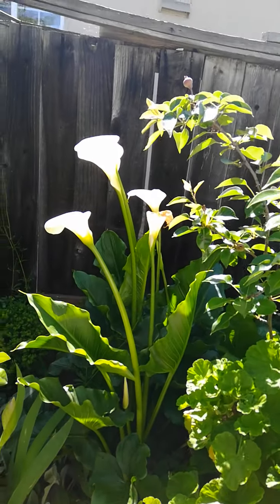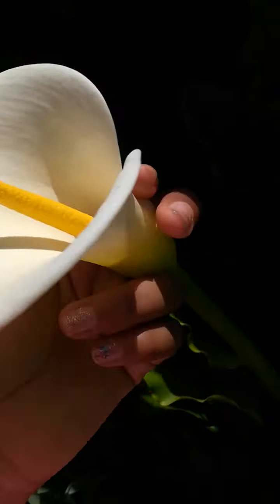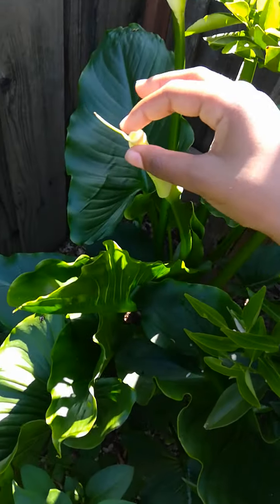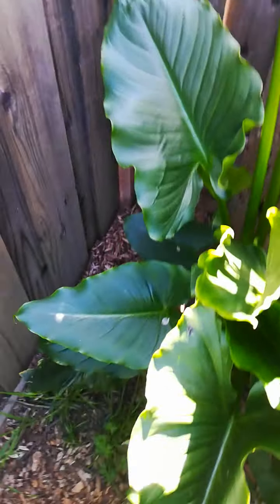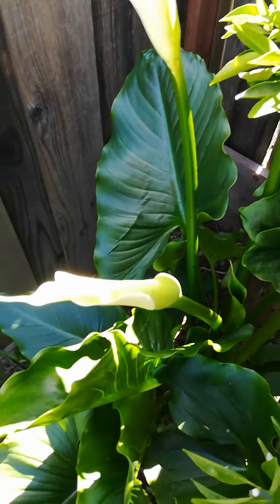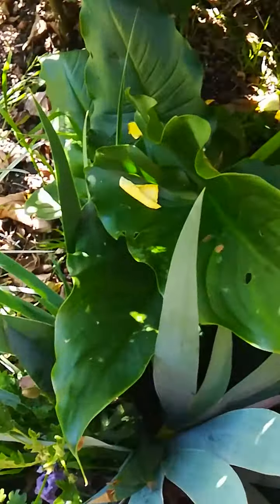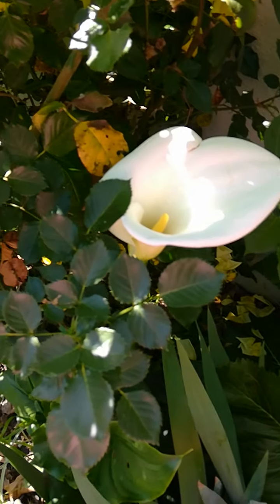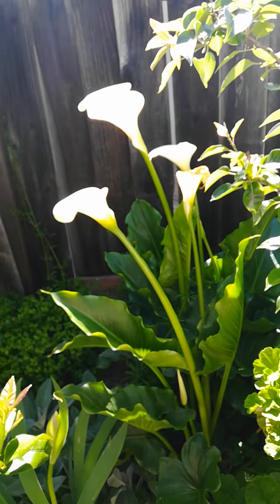Calla Lily's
In this video, we will be exploring the beautiful Calla Lily's. Calla Lily's are very rare so make sure you check out this video.